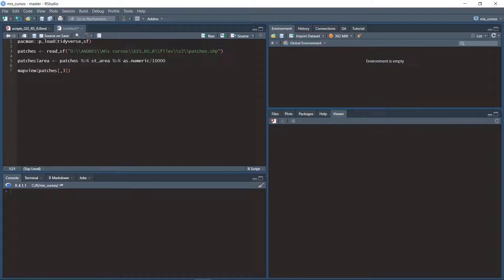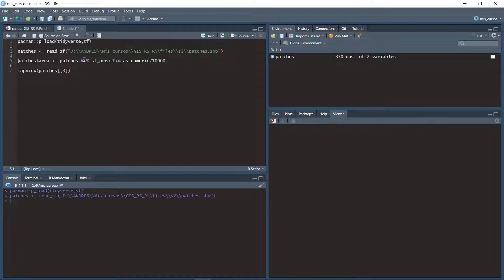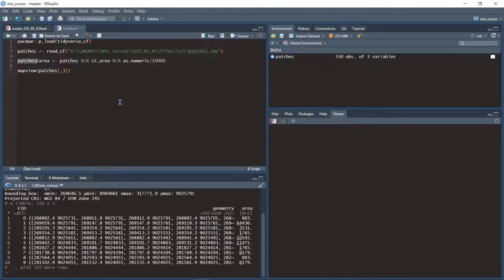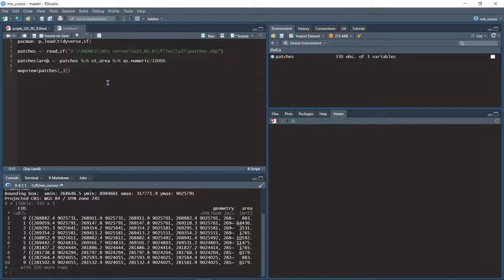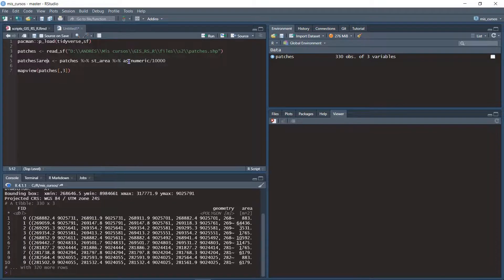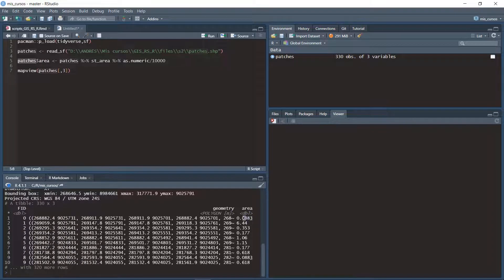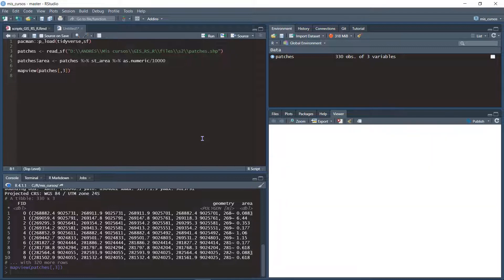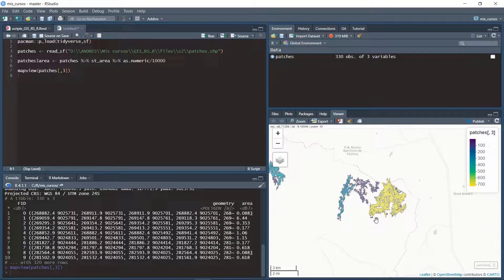Calculating area of polygon shapefile in R